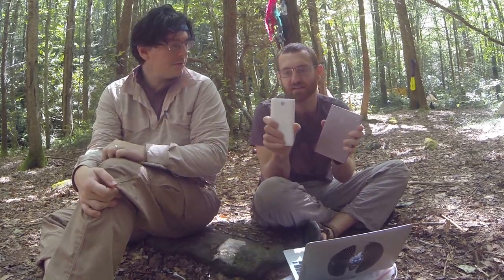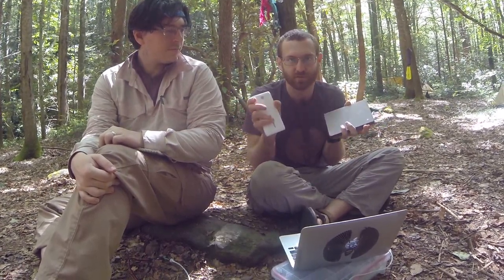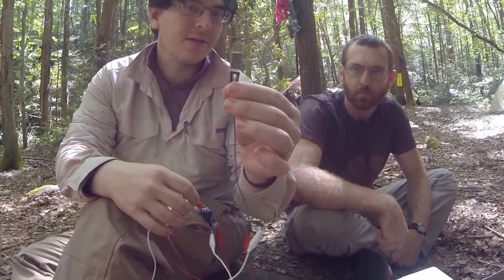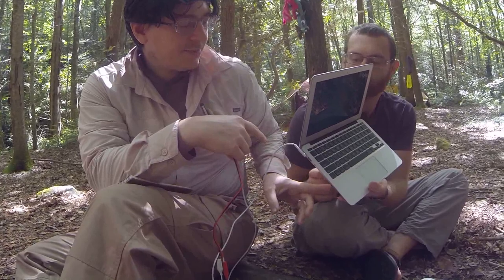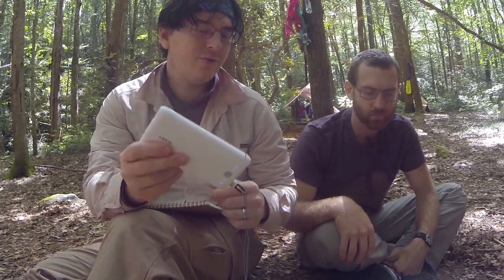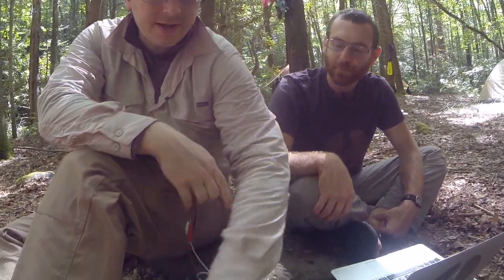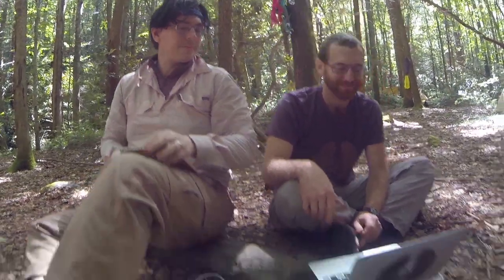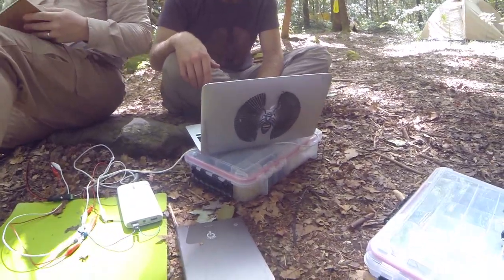Cheap Laptop Power Supply